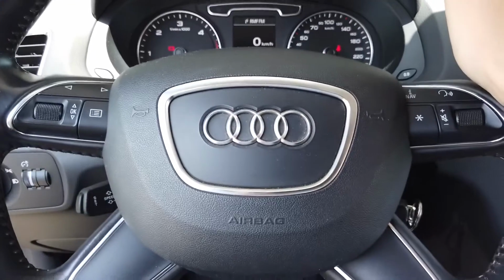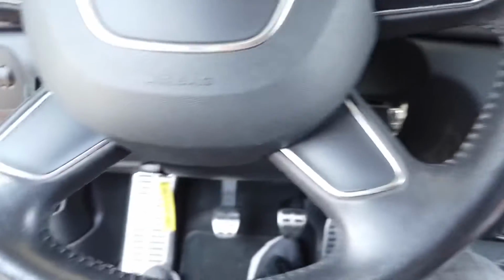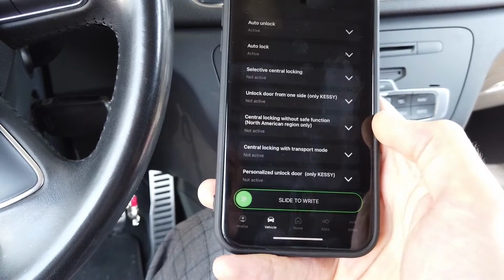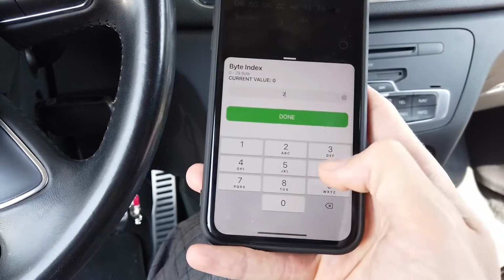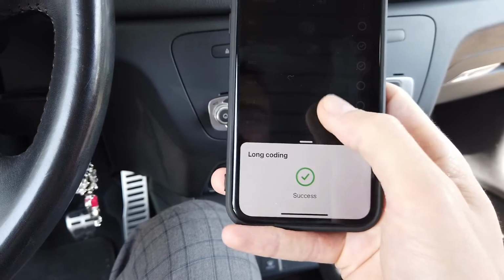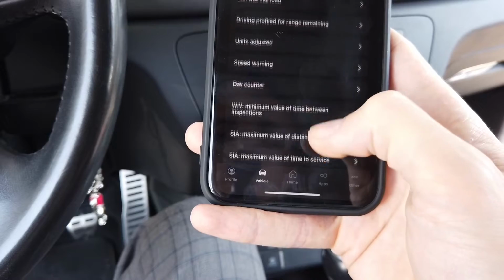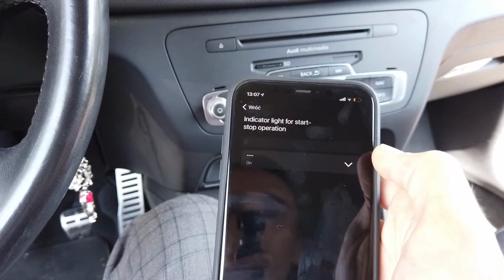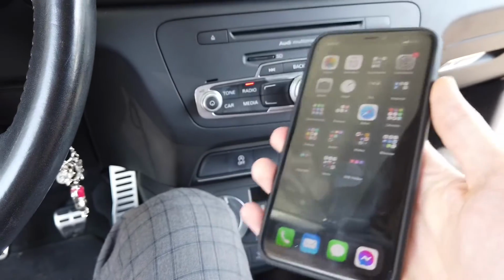Audi Q3 (8U) disable Auto Start-Stop system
How to disable AUTO START-STOP feature in Audi Q3 8U so the engine shut down function will no longer work. To do this you need to use diagnostic interface like OBDeleven, VCDS, or any other car scanner that's capable of changing coding and adaptation values in VAG vehicles. Follow this DIY guide and turn the start-stop system off in your car.

ℹ️ Auto StartStop feature will shut down your engine to preserve fuel but it can have negative impact on components like battery, alternator, starter. Also when the engine is off, the catalytic converter cools down which can make it less effective.

💻 DIY coding procedure
Module: 09 → Long Coding → Byte 26 → Bit 0 → disable
Module: 17 → Adaptation → Channel: Indicator for start-stop operation → disable

0:00 Audi Q3 8U
0:23 Disabling auto start-stop feature
1:14 Removing instrument cluster indicator
2:00 Start-stop system disabled